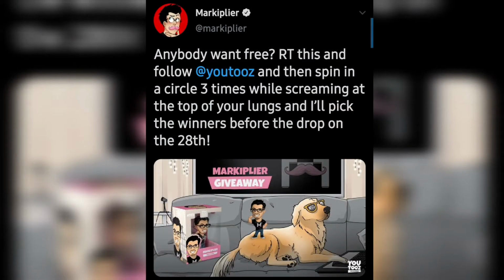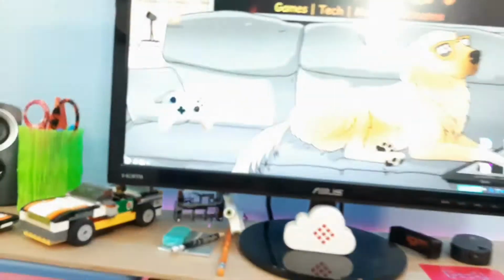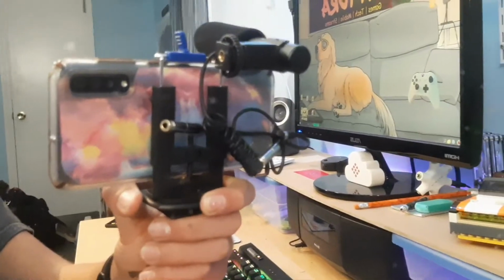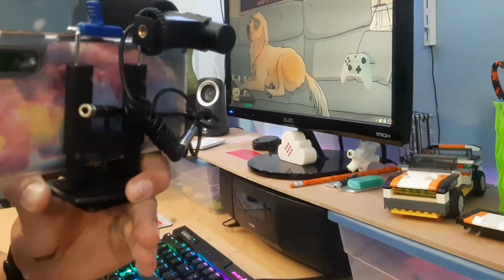Setup Tour #1 | The Syfiura Setup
Hey, this is the setup tour! Hope you guys enjoy!

Music in video:
Halsey - Strangers ft. Lauren Jauregui (Nolan van Lith Remix)